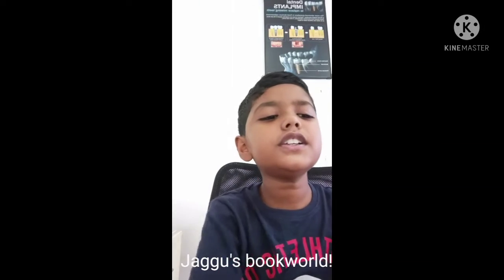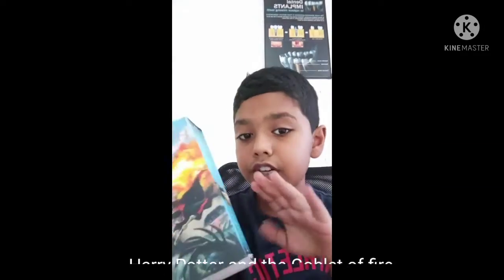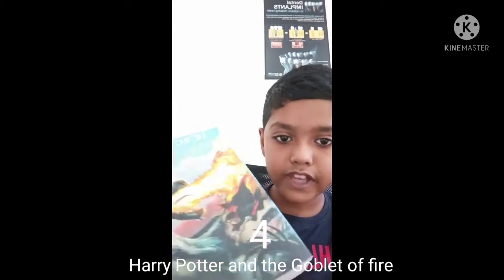Harry Potter and the Goblet of fire (my favorite)